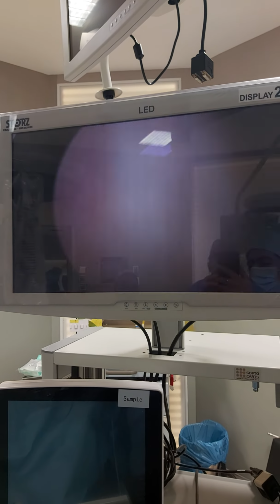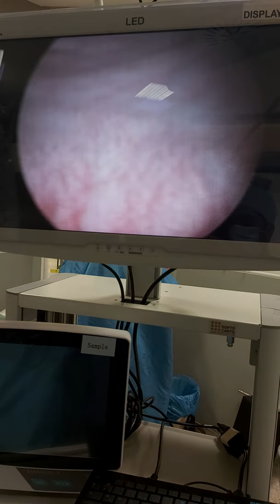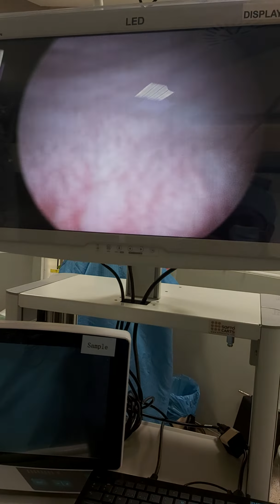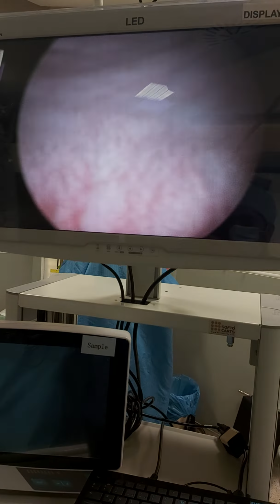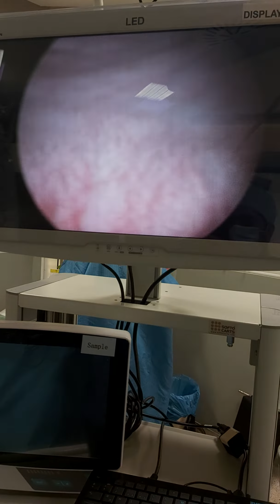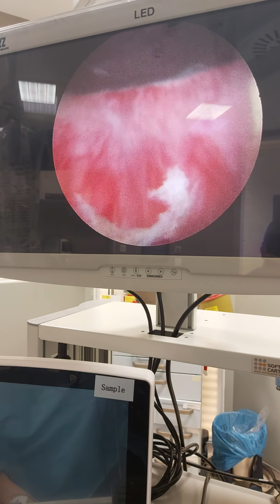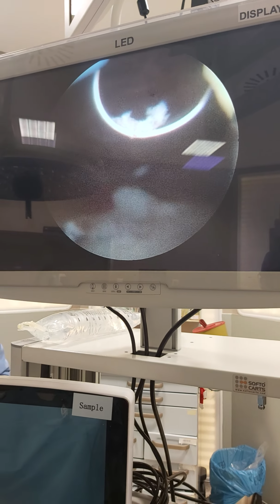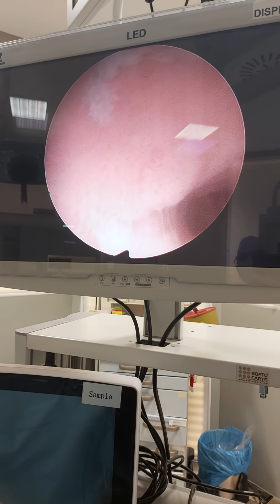Recurrent Cystitis: Bladder Fulguration Treatment for Recurrent Urinary Tract Infections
Lets plan your next holiday in Turkey and get rid of this chronic problem forever.

Trigonitis from 🇸🇪

The treatment of our Swedish guest, whose life was adversely affected due to chronic cystitis, was very successful. We found plenty of differentiated tissue in the bladder and applied fulguration treatment.